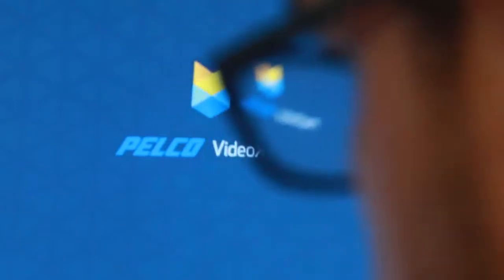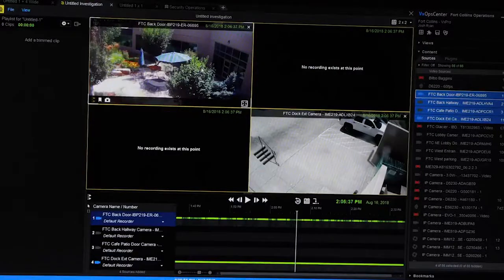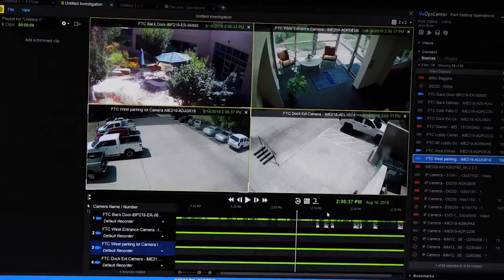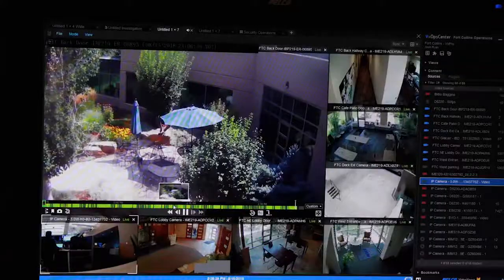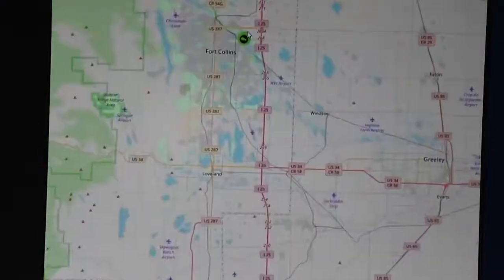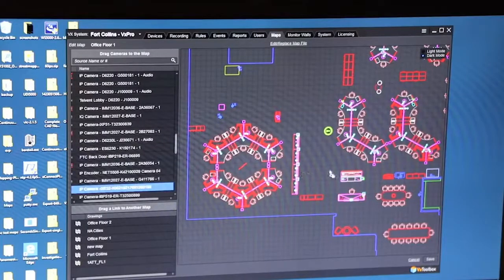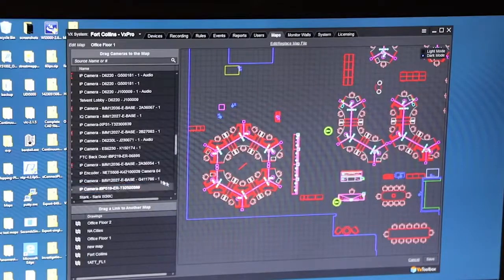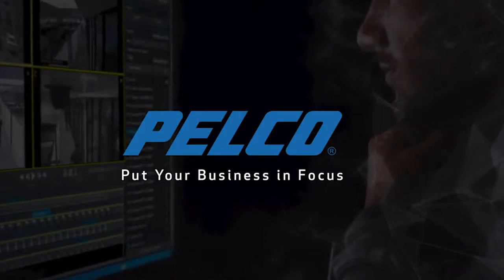PELCO VIDEO XPERT SYSTEM DESIGN